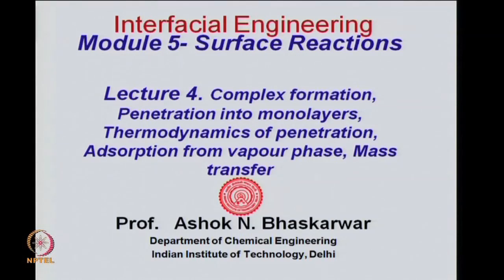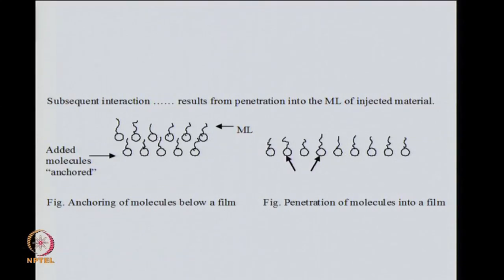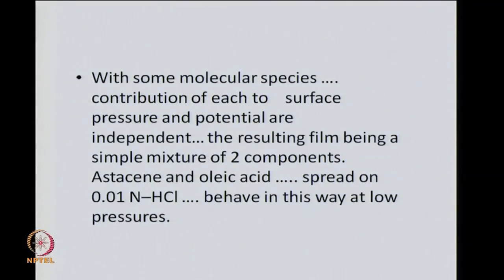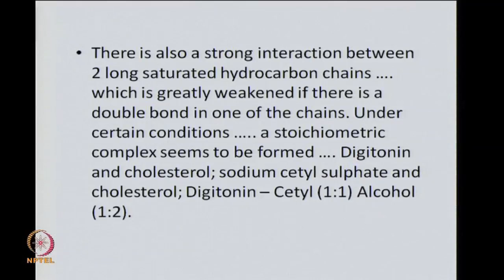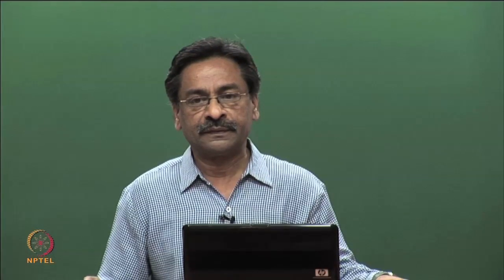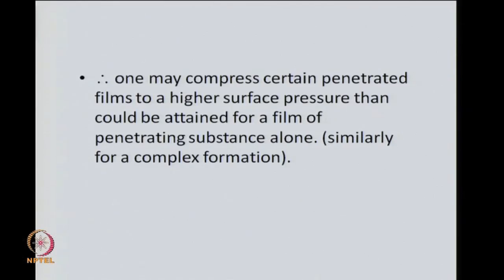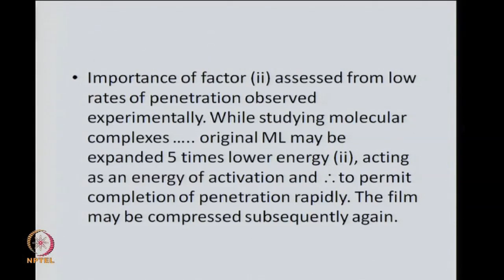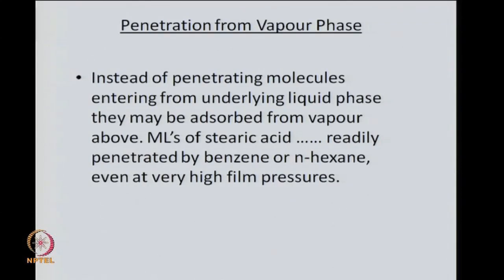Complex Formation Penetration into Monolayers Thermodynamics of Penetration Adsorption from Vapour P